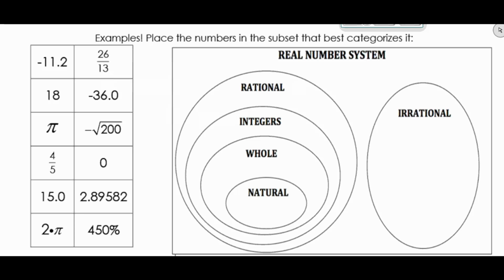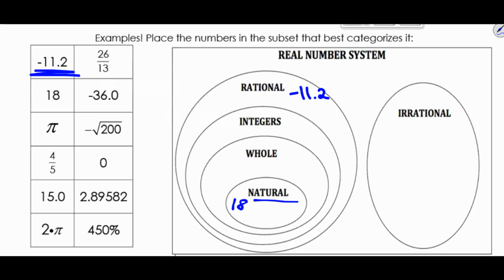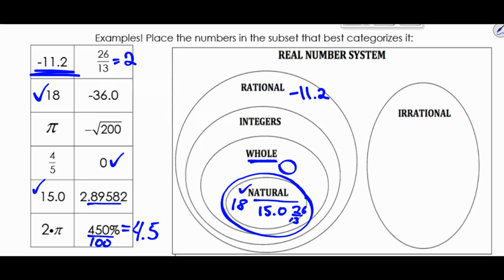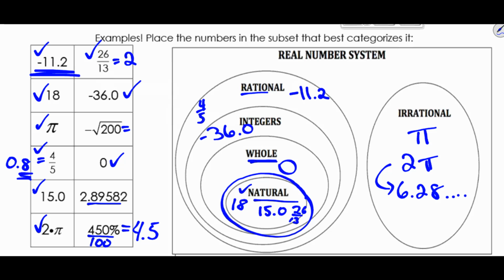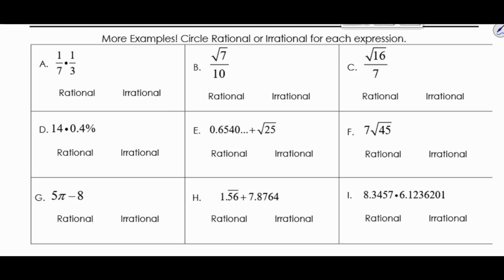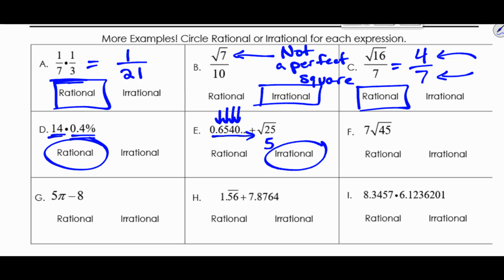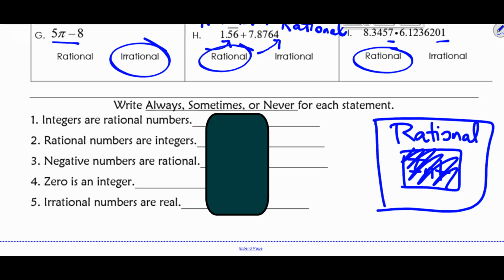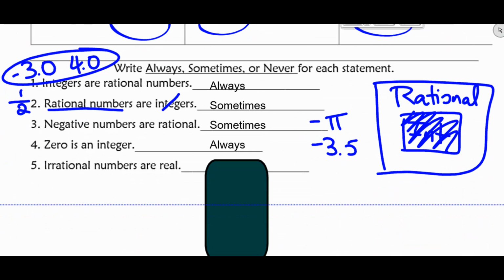Real Number System Video Notes